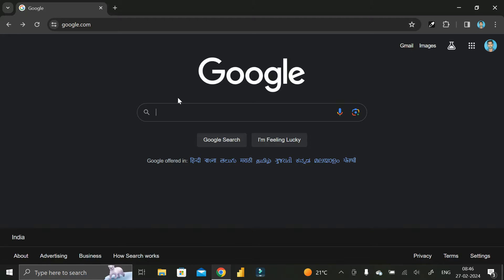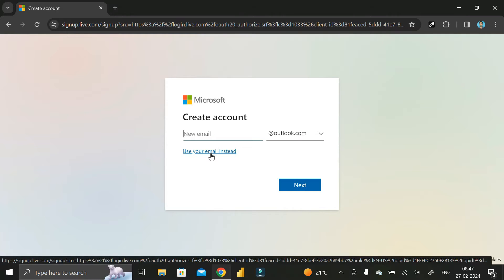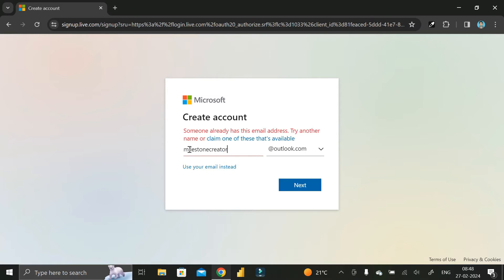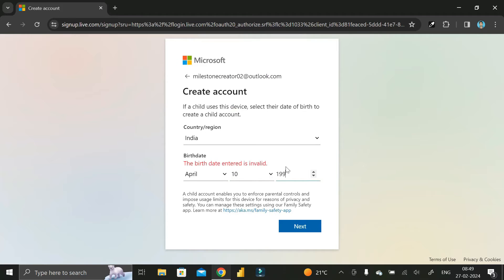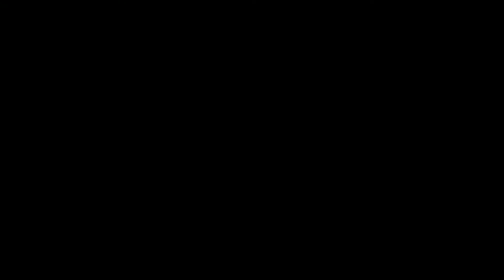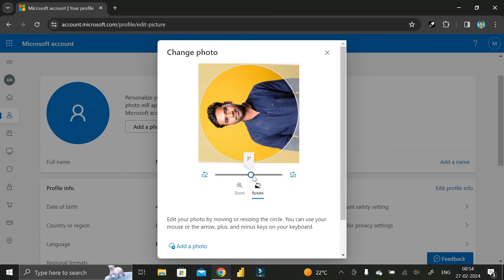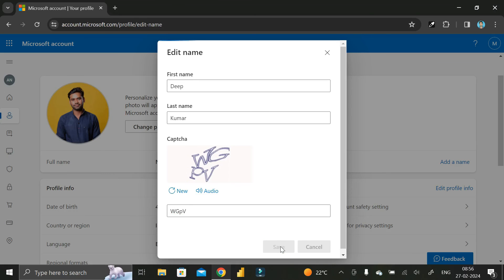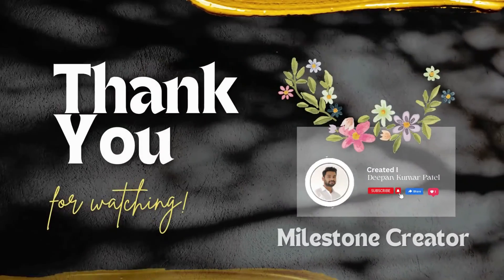Create a New Microsoft Account - 2024🔥|| [ Step-By-Step Guide ]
everyone welcome back. So, today in this video i am going to tell you the step-by-step instruction, to Create a New Microsoft Account for your personal or professional use.

✅How do I Create a new Microsoft account?

A Microsoft account gives you access to Microsoft products and services with just one login. Here's how to set one up: Go to account.microsoft.com, select Sign in, and then choose Create one!

✅Link To Create New Account - account.microsoft.com

🔥Topics Covered:-
1.How to Create a New Microsoft Account
2.Step-by-step instruction, to Create a New Microsoft Account
3.how to create Microsoft account with Gmail
4.microsoft account
5.create Microsoft account
6.outlook email login
7.sign in outlook
8.outlook login in
9.mymicrosoft
10.Microsoft login
11.hotmail account
12.Microsoft account login
13.outlook email sign in
14.Microsoft sign in